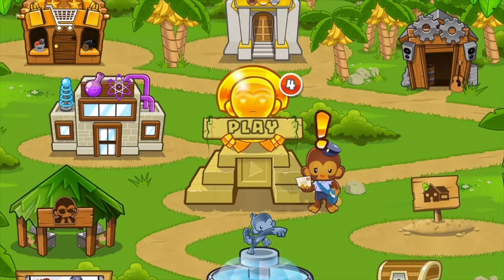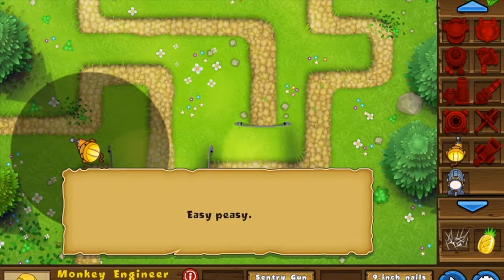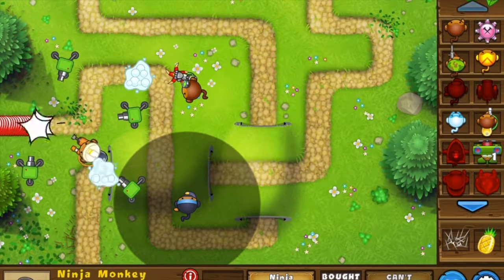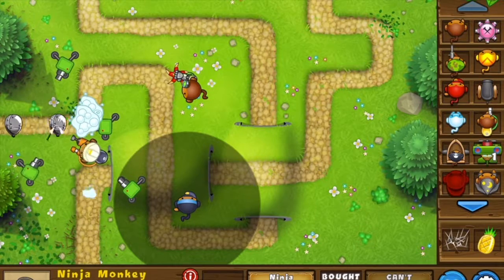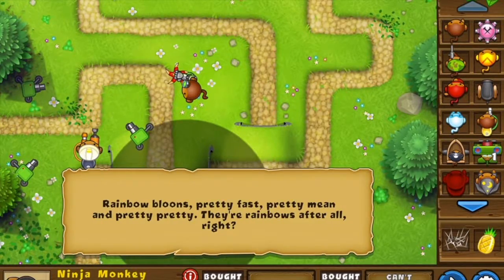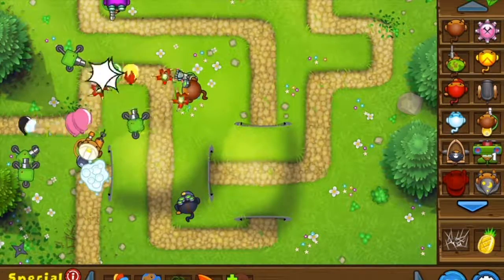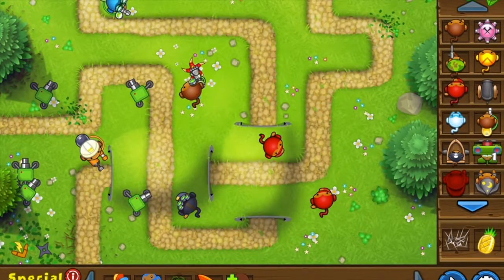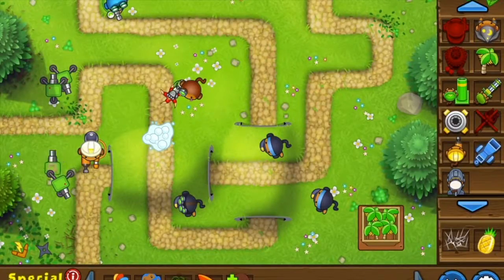baloon game!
Get the game for your self!